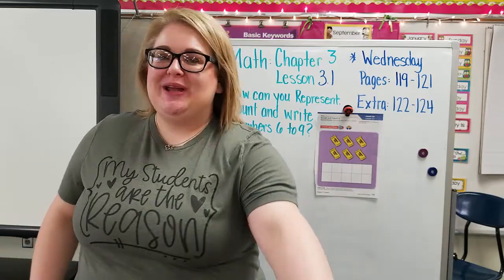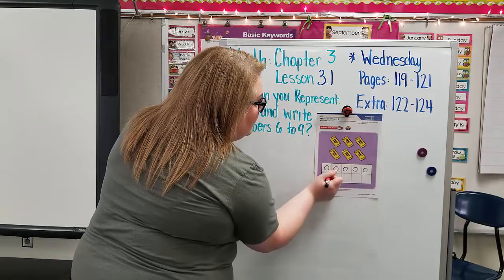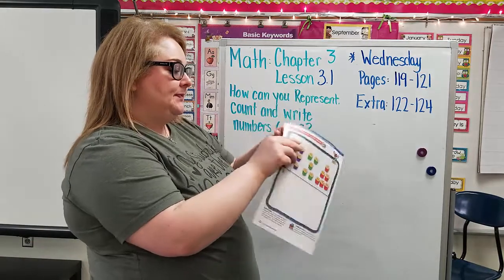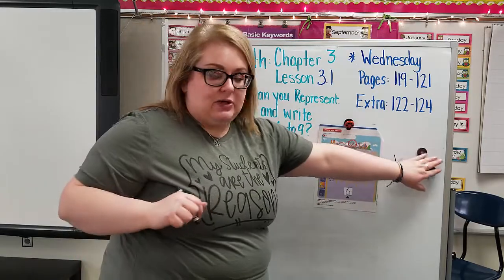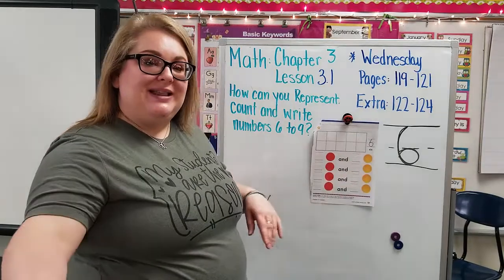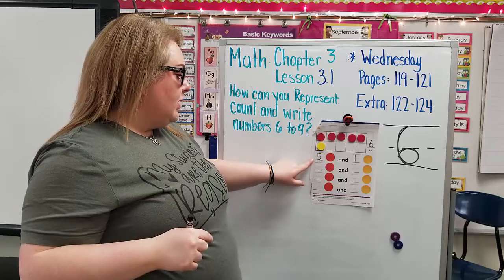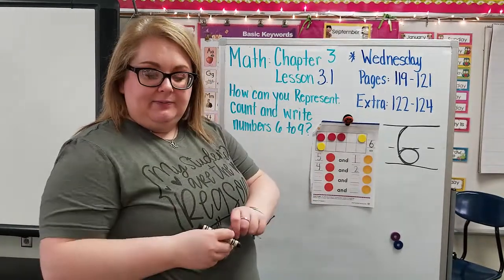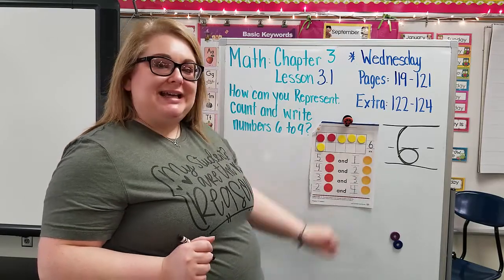Go Math Chapter 3 Lesson 3.1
Miss Beery teaching Go Math Chapter 3 Lesson 3.1 virtually to my kindergarten class.